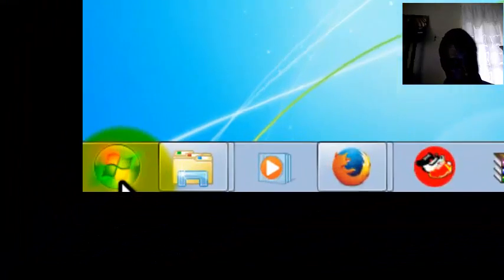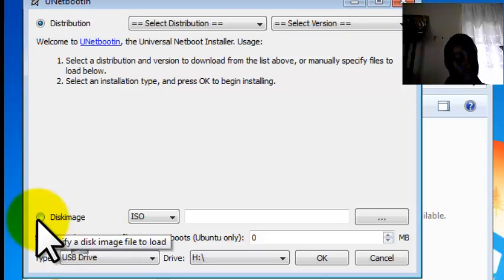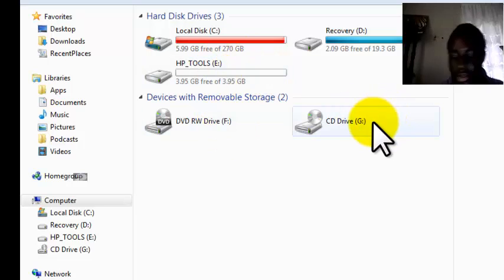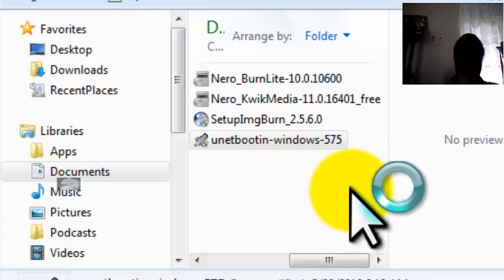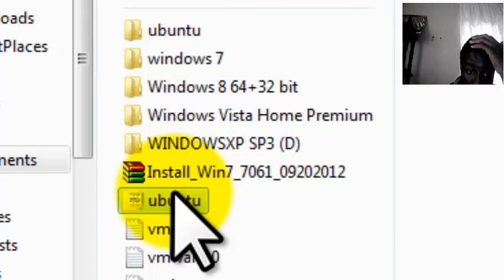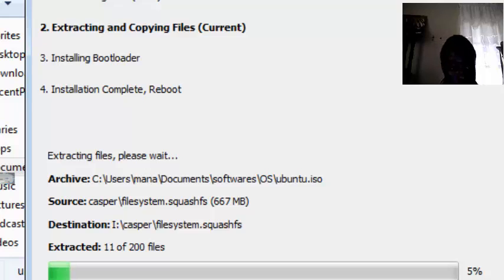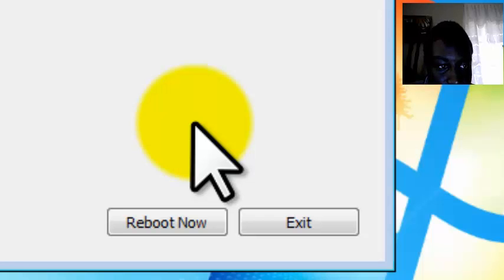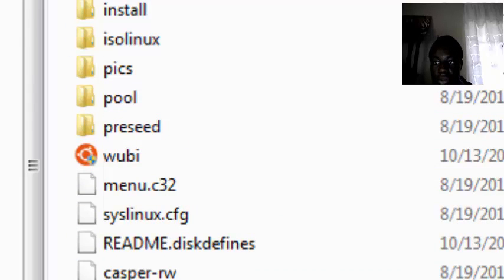How to install an operating system on a flashdrive using unetbootin (ubutun) tutoriAL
here is the link to downloading unetbootin